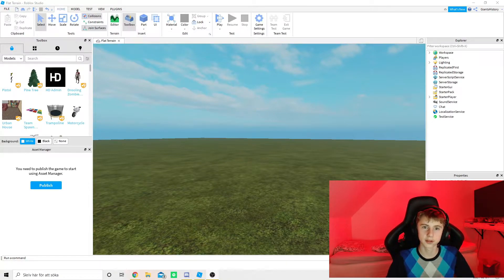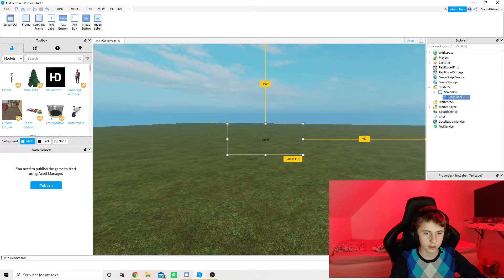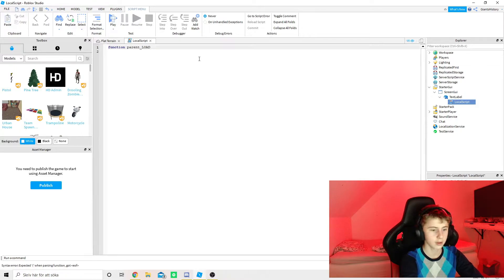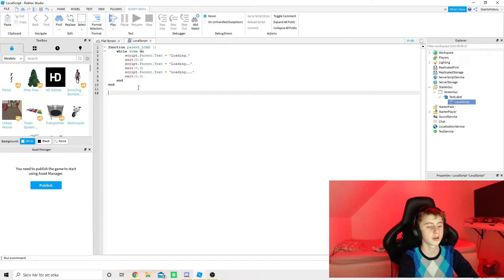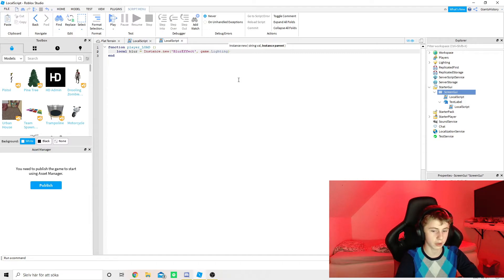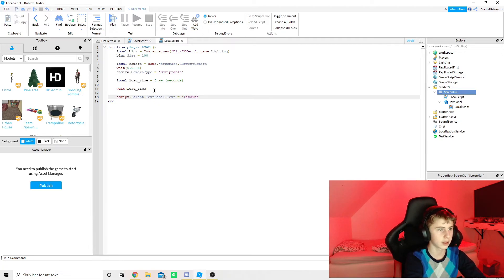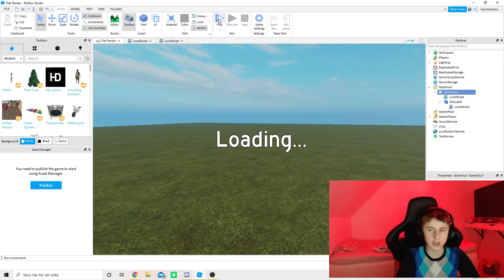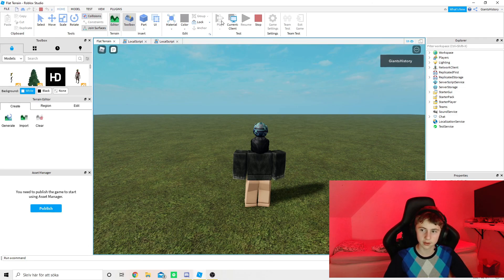HOW TO MAKE A LOADING SCREEN IN ROBLOX STUDIO! ( 2021 )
In this tutorial you can learn how to make a loading screen in Roblox Studio 2021.
Script 1:
function parent_LOAD ()
 while true do
  script.Parent.Text = 'Loading.'
  wait(0.3)
  script.Parent.Text = 'Loading..'
  wait(0.3)
  script.Parent.Text = 'Loading...'
  wait(0.3)
 end
end

parent_LOAD()
Script 2:
function player_LOAD ()
 local blur = Instance.new('BlurEffect', game.Lighting)
 blur.Size = 100

 local camera = game.Workspace.CurrentCamera
 wait(0.0001)
 camera.CameraType = 'Scriptable'

 local load_time = 5 -- (seconds)

 wait(load_time)

 script.Parent.TextLabel.Text =  'Finished Loading'
 script.Parent.TextLabel.LocalScript.Disabled = true

 wait(0.5)

 script.Parent.Enabled = false
 blur.Size = 0
 camera.CameraType = 'Custom'
end

player_LOAD()